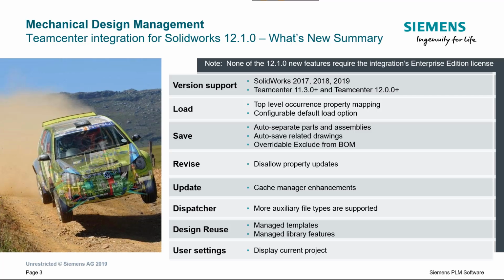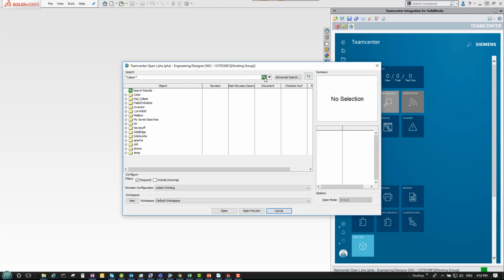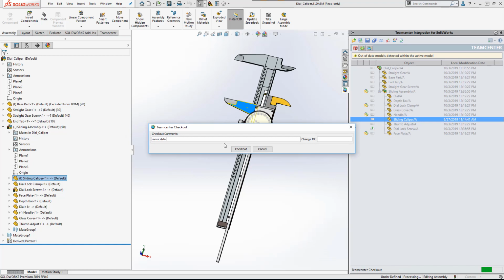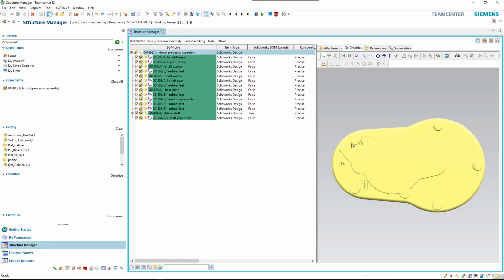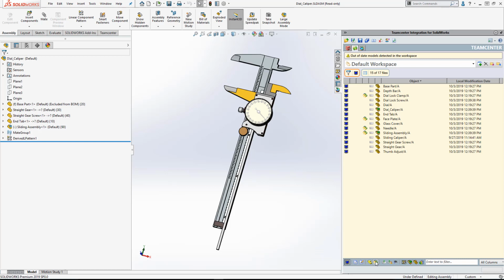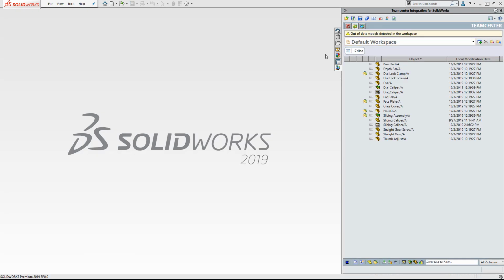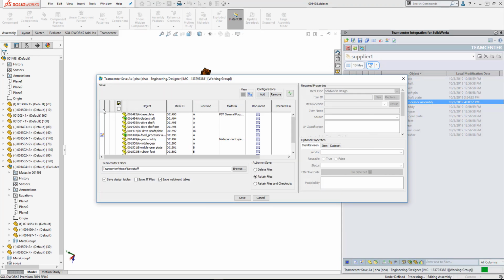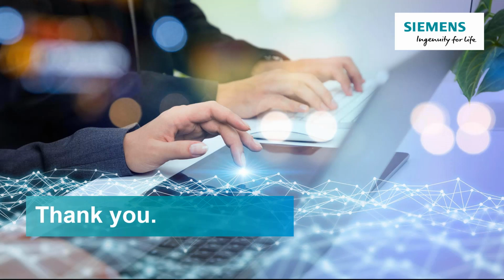SolidWorks Integration 12.1.0 Teamcenter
Major new features and enhancements in the latest version of the Teamcenter Integration for SolidWorks are explained and demonstrated